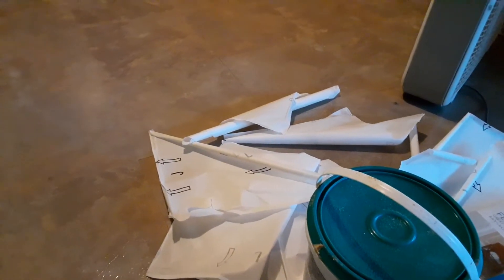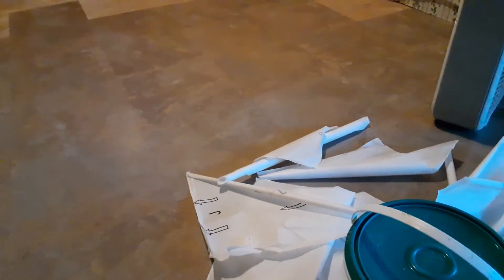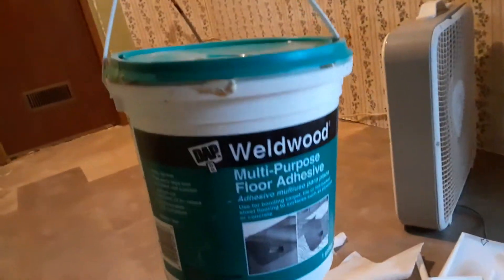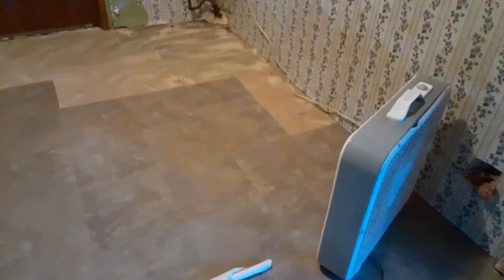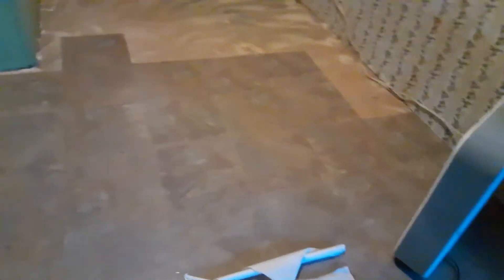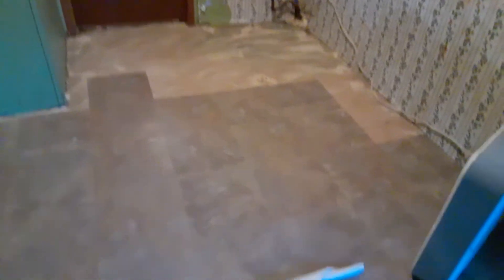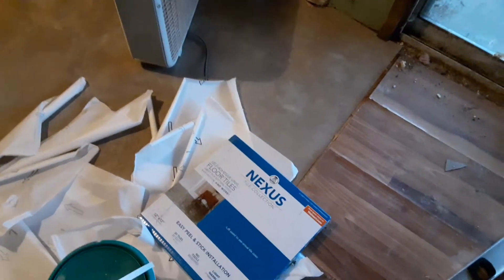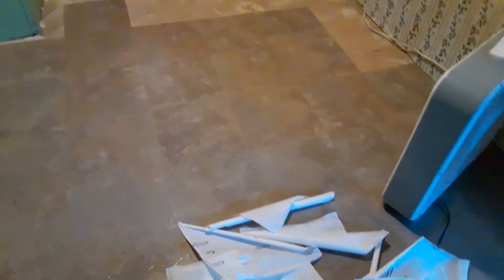Renovations on a really low budget; 55 cent floor tile